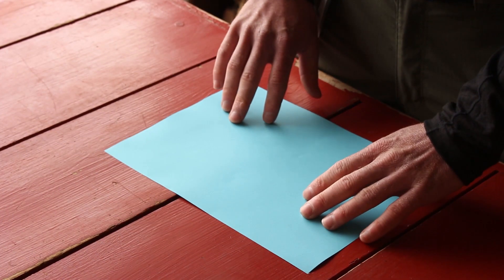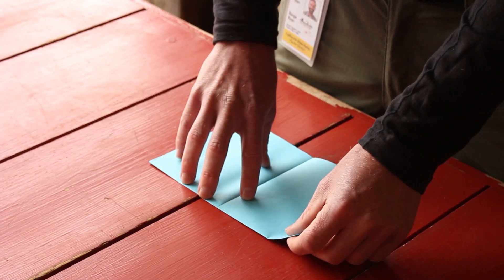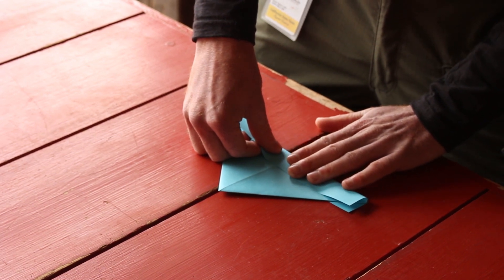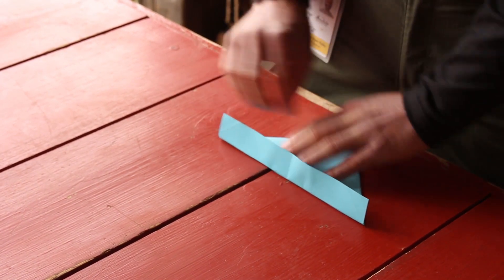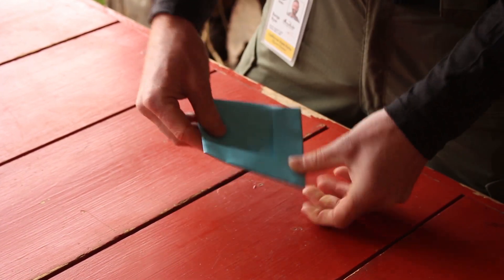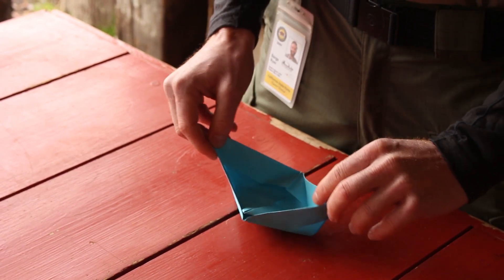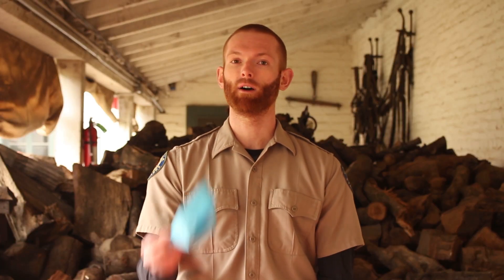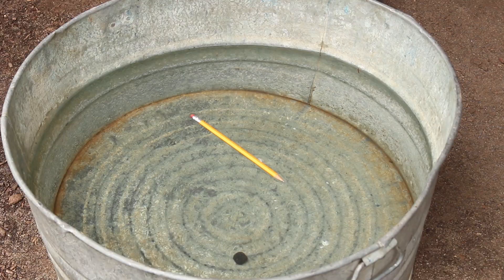How to Make a Paper Boat - S.T.E.A.M. at Sutter's Fort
This video will teach you all about the importance of boats and sailors at Sutter's Fort and how to make your own paper boat, as well as explaining the science behind boats and buoyancy!

Sutter's Fort State Historic Park is a California State Park located in the heart of Sacramento, California.